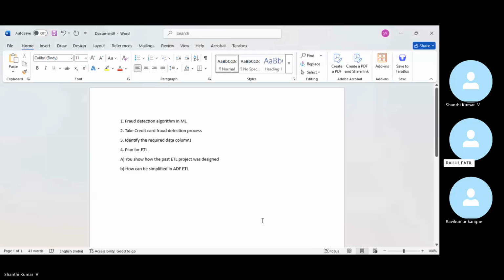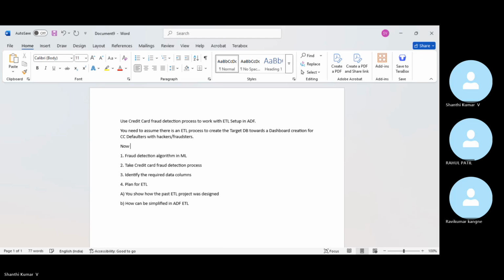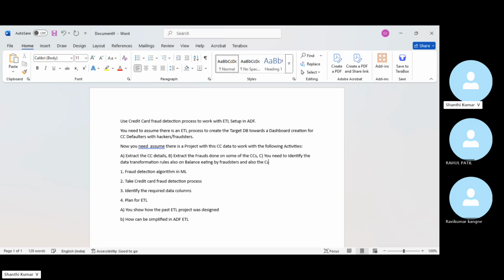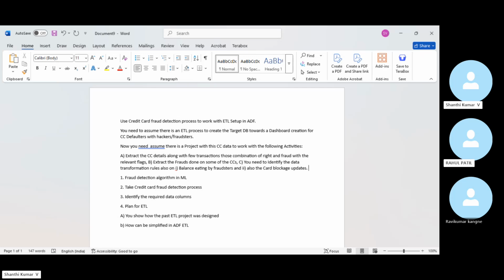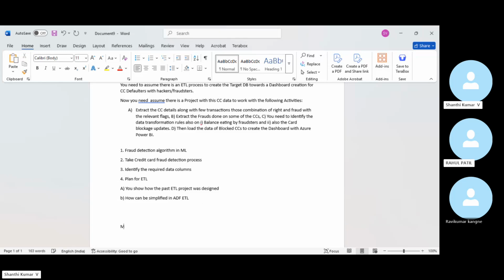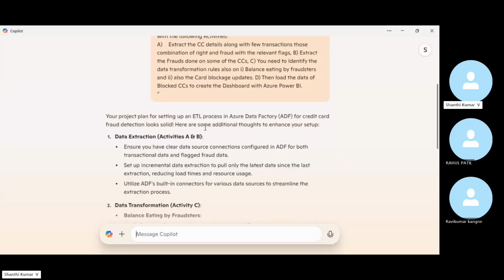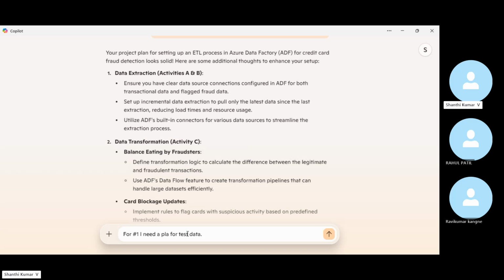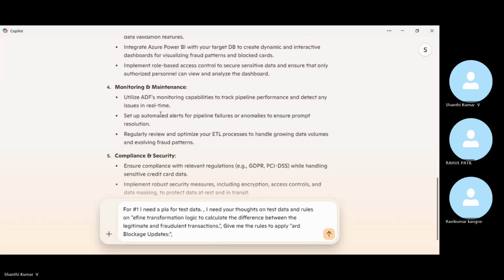1-ETL-ADF-Plan-CC-Fraud detection-Rahul-22-01-2025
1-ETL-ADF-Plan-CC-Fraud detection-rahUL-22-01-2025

4 to 6 months you will coached for AWS/AZURE Cloud and DevOps infrastructure tasks.